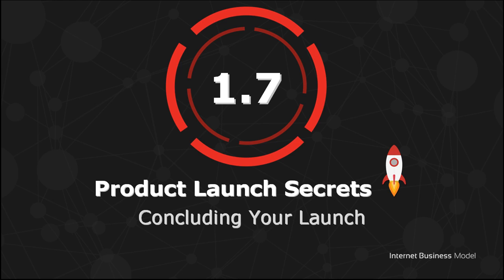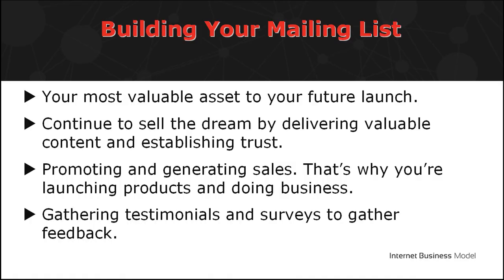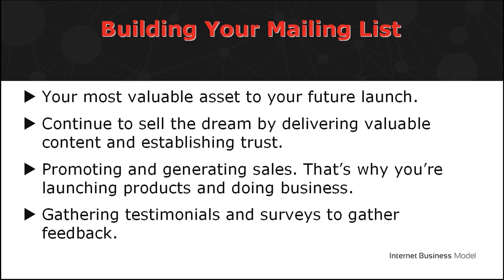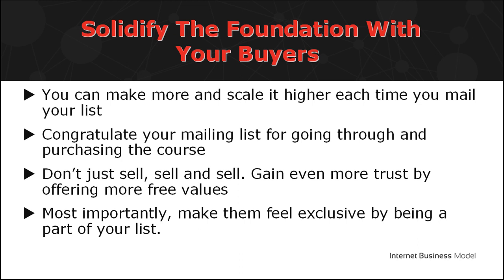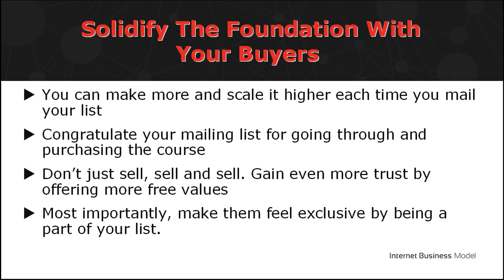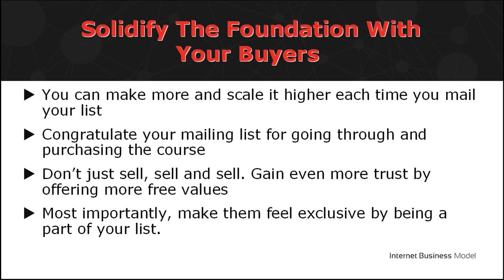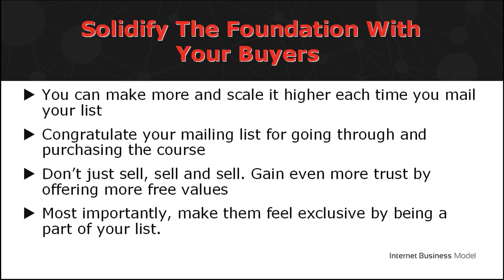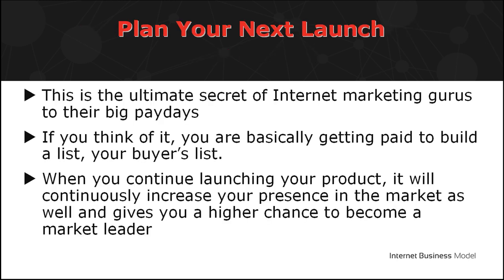Complete Internet Business Model Course / Product Launch secrets / Concluding Your Launch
This is life changing course for you whoever you are unemployed/ employed / businessman.